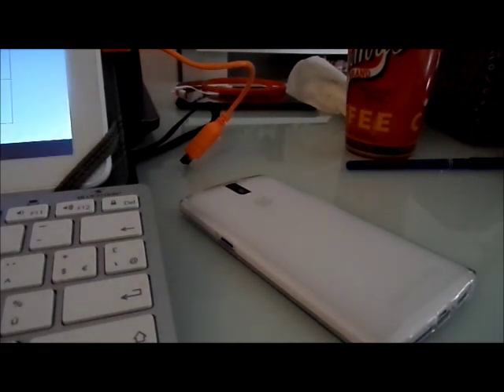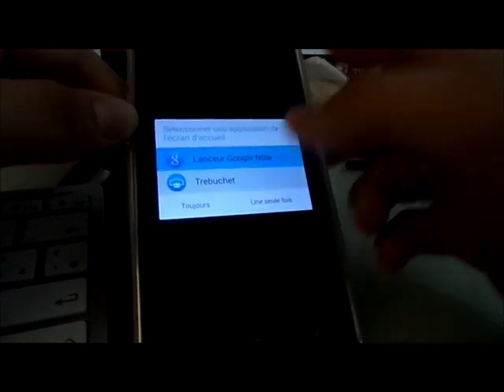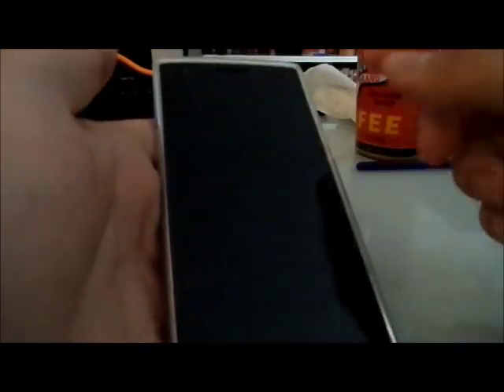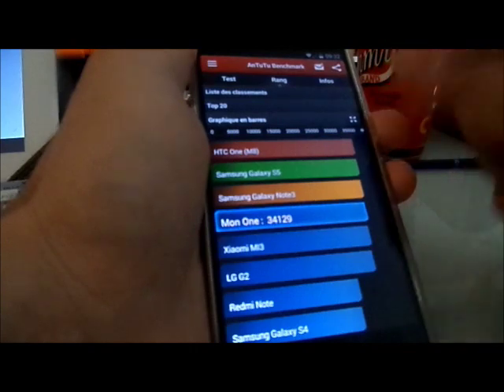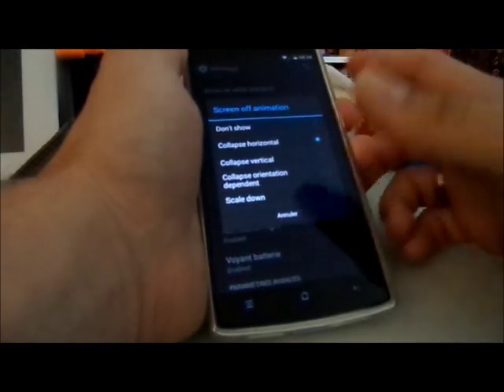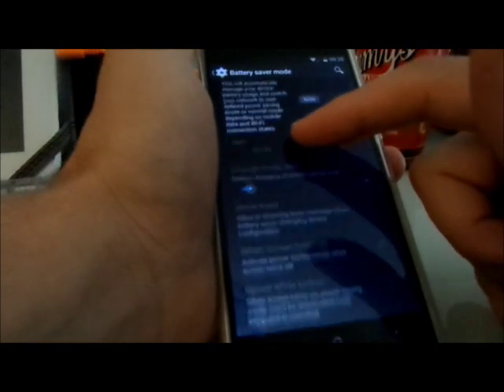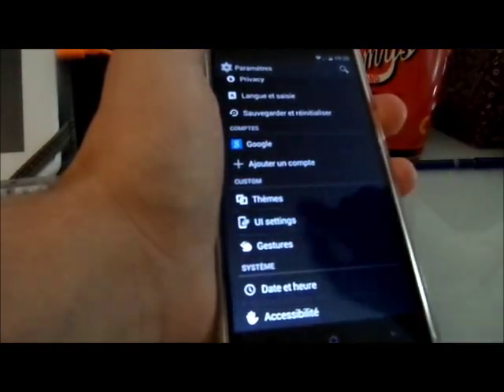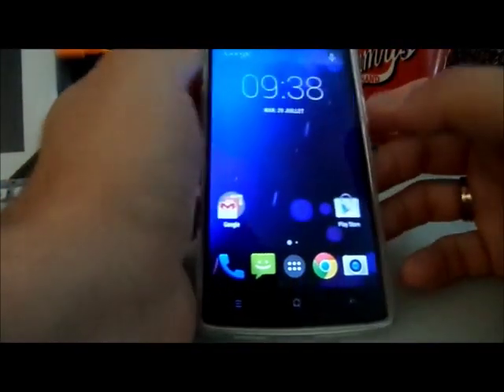Vito's Tech OnePlus One ROM review : Mahdi 2.7 (en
Review of Mahdi 2.7 ROM for the OnePlus One